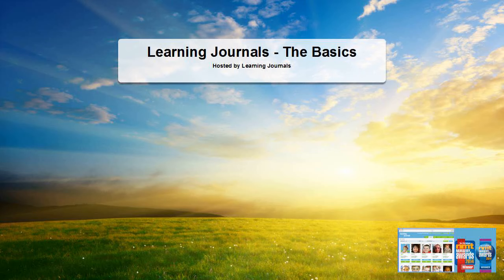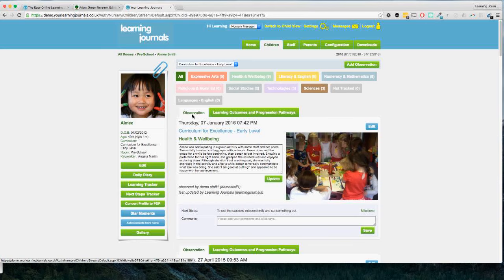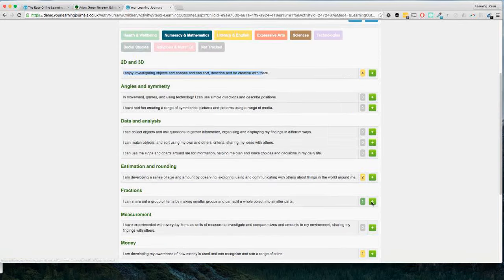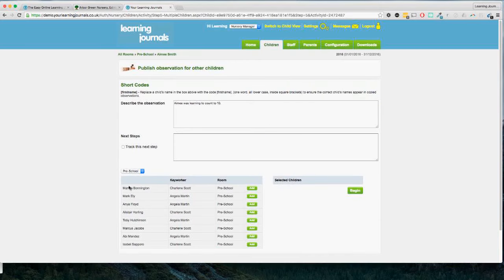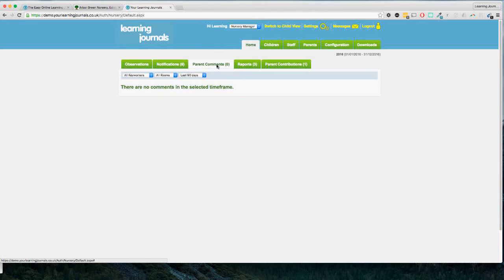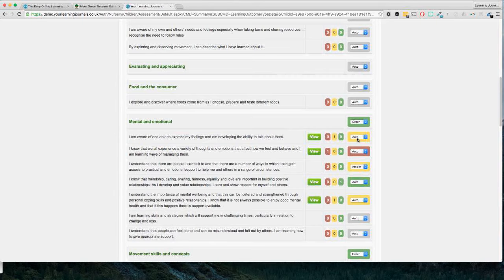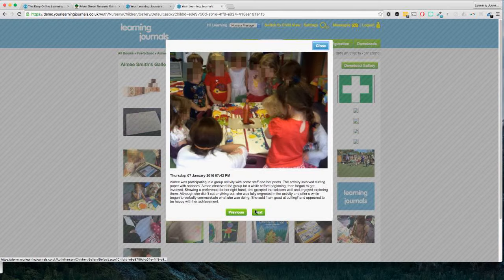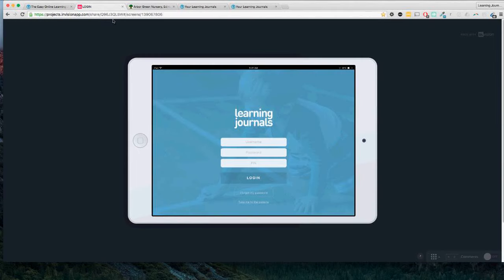Learning Journals, The Basics - April 2016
A short webinar on how to use the Learning Journals online profiling system for nurseries and schools